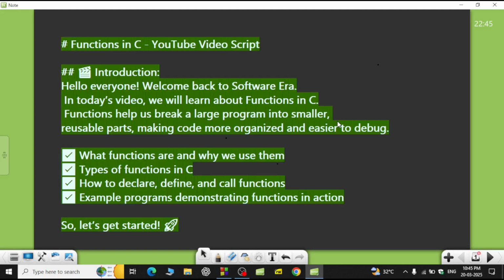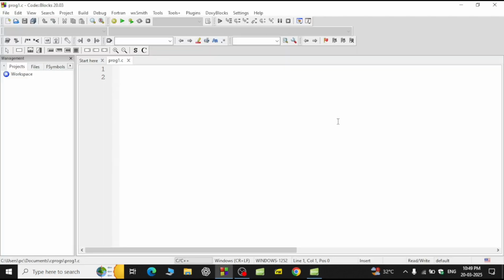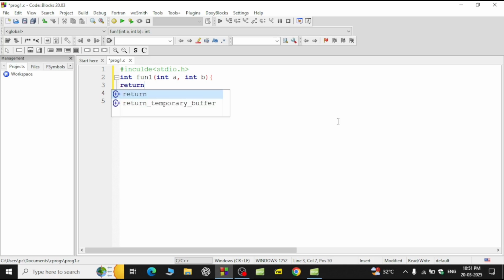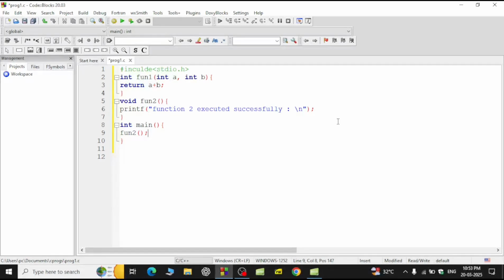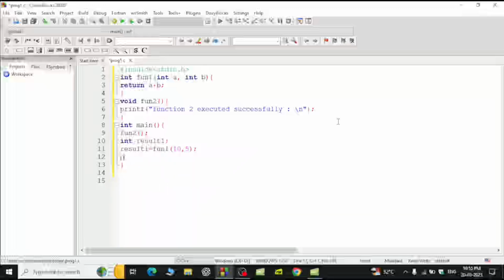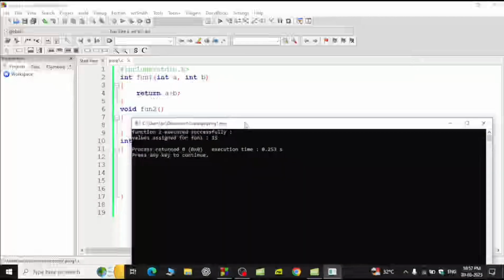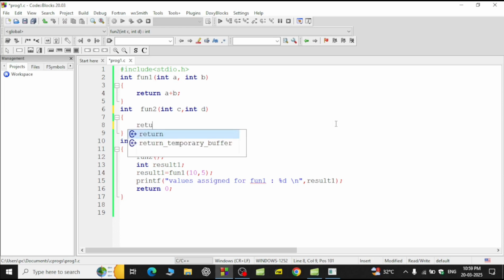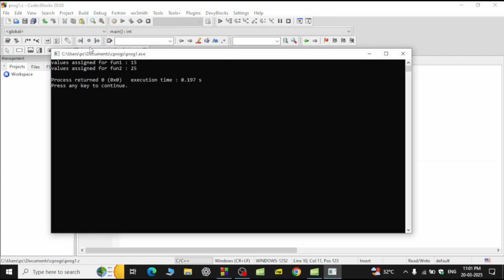Functions in C | Types, Syntax & Examples | C Programming Tutorial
"Functions are an essential part of C programming, helping to write efficient and reusable code. In this video, we will explore:
✅ Types of functions (Built-in & User-defined)
✅ Function declaration, definition, and calling
✅ Parameter passing (Call by Value & Call by Reference)
✅ Return types and practical examples

By the end of this tutorial, you'll have a strong understanding of how to use functions in C effectively.